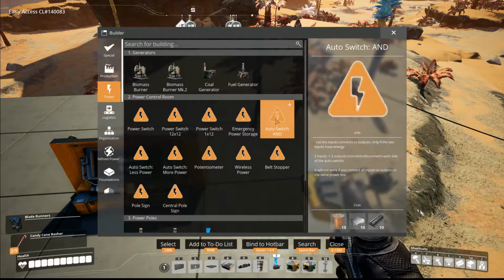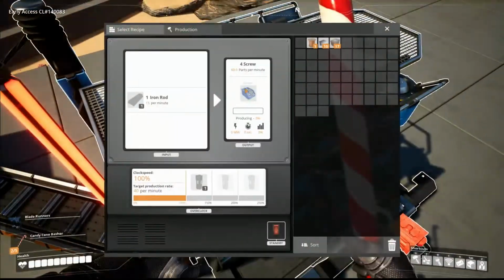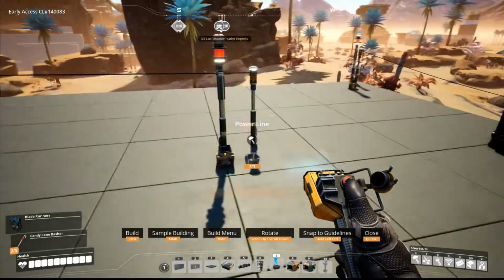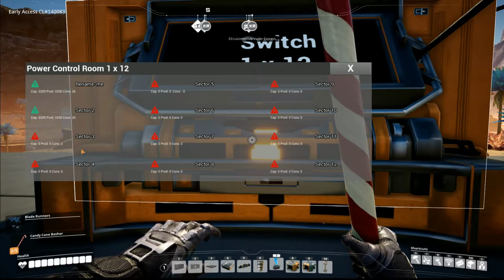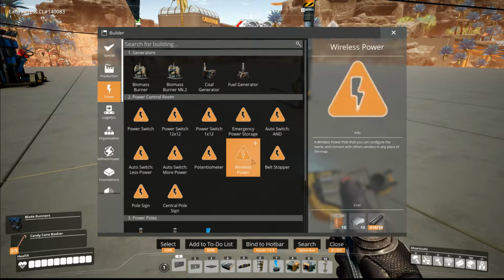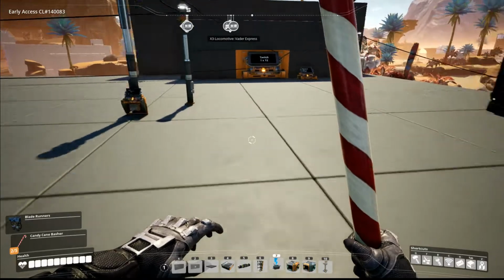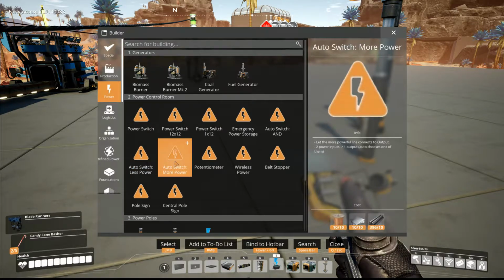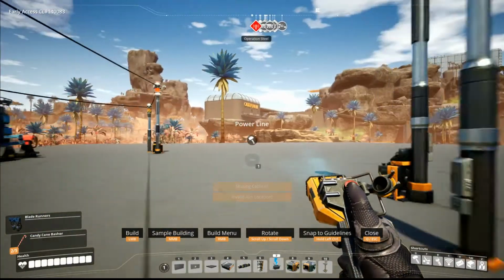I have control - SATISFACTORY - POWER CONTROL ROOM MOD - Ep 16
Games I Stream/Play:
Satisfactory, Minecraft, Terraria, Ect.

Welcome to The Keanedom,

Please, sit down and enjoy all the Keanedom has to offer.
Join the inhabitants in there adventures playing games.